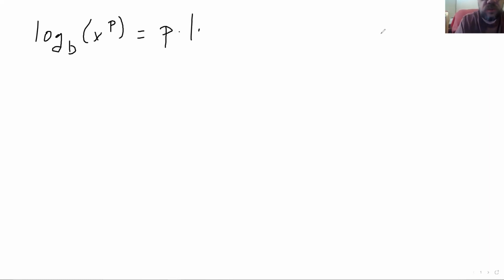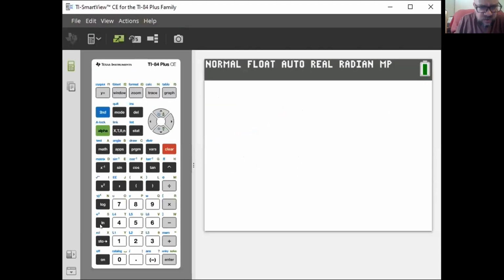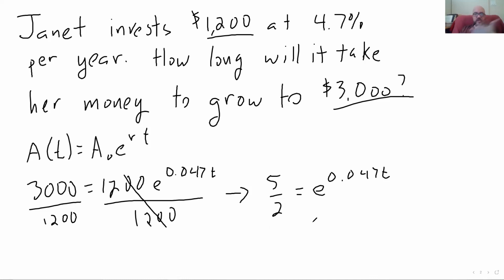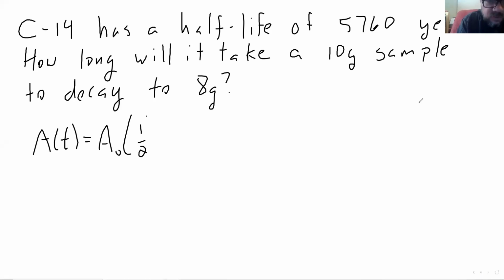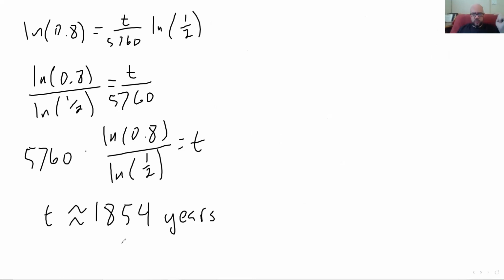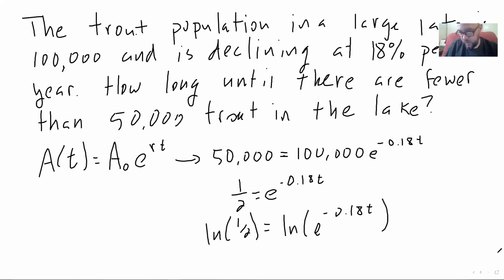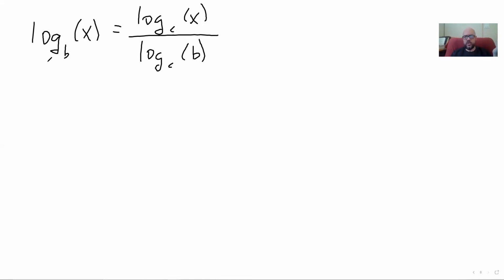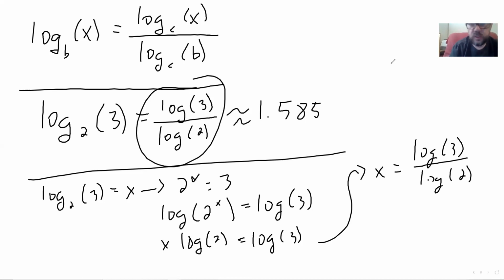Power property and change of base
A lot of power property, not so much change of base.